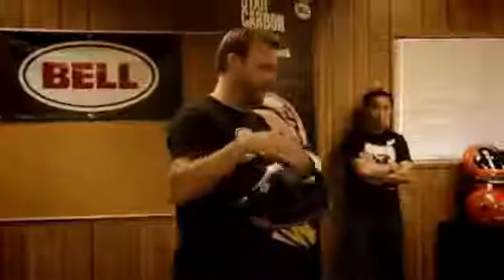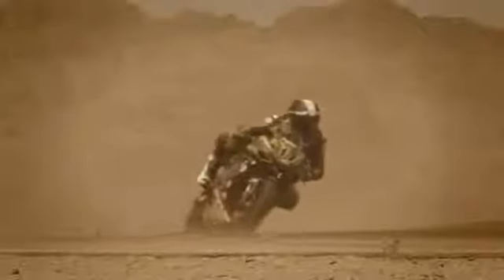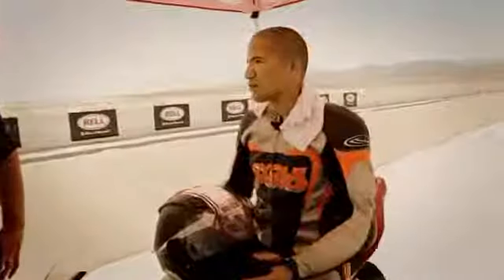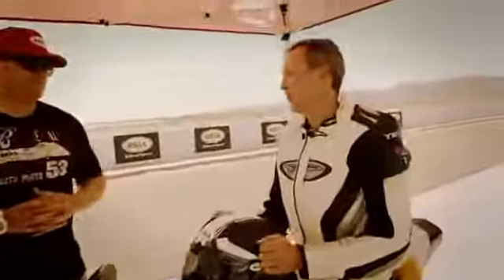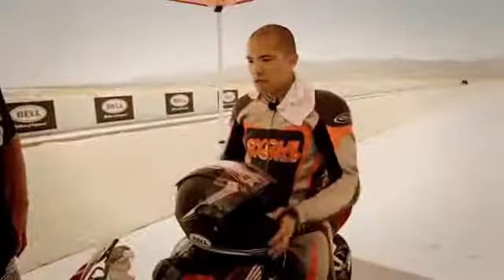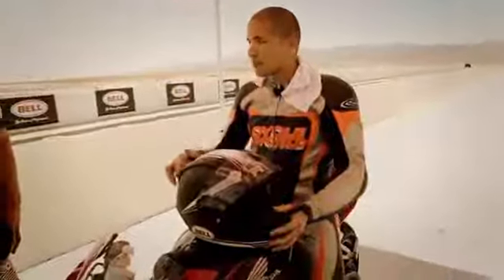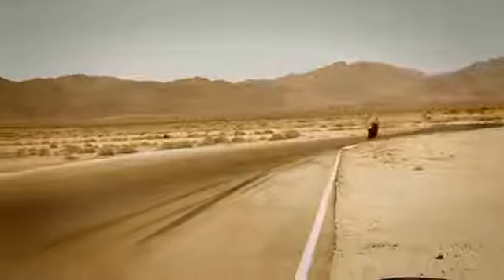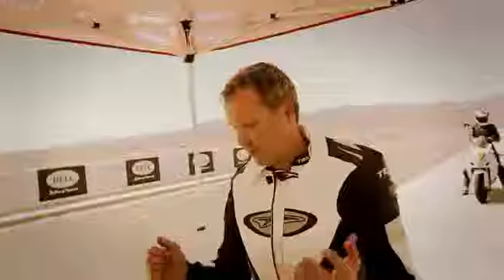Bell Star Carbon Track Day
Last May at Chuckwalla Raceway, Bell Helmets tapped 15 of Cycle World's most avid readers and skilled riders to demo the Star Carbon. Find out how it stacked up against its competition.

Video courtesy of Bell Powersports.

Bell helmets are proudly imported & distributed in New Zealand by Crown Kiwi Enterprises Ltd